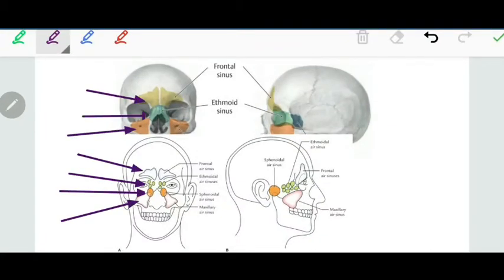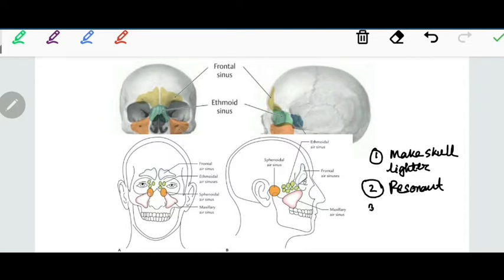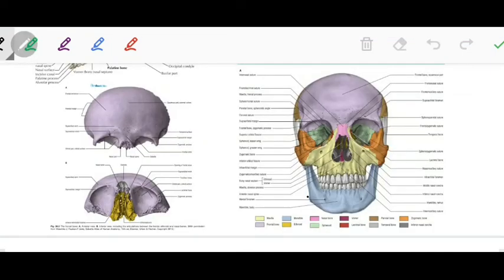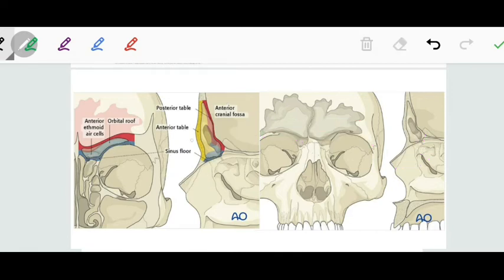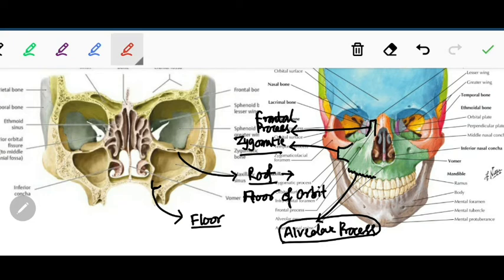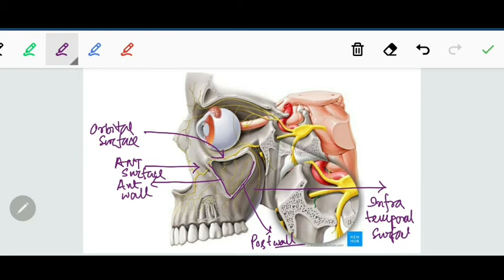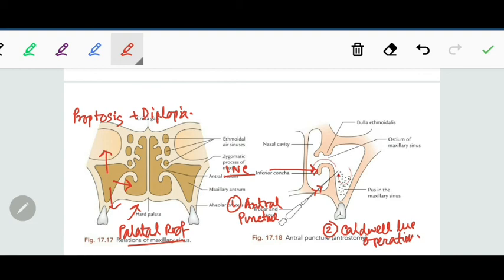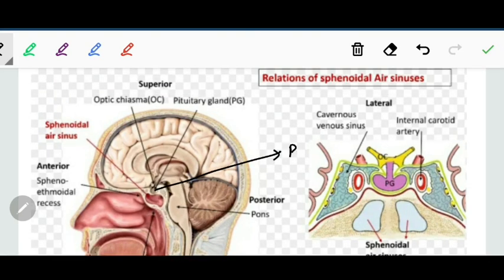Paranasal Sinus Anatomy.